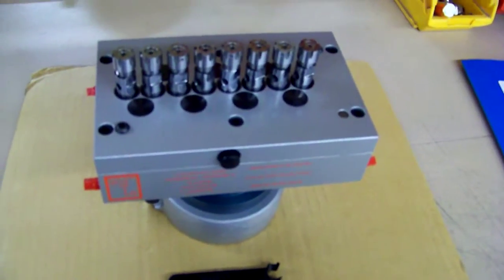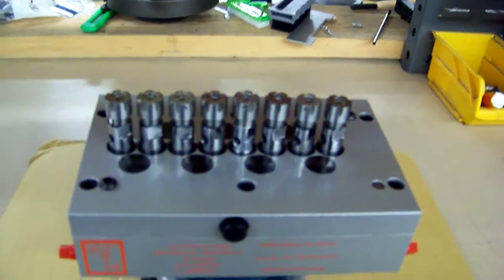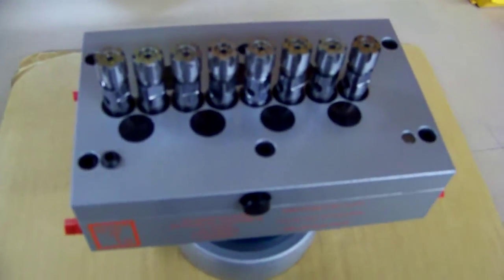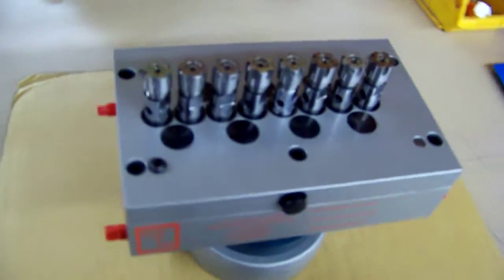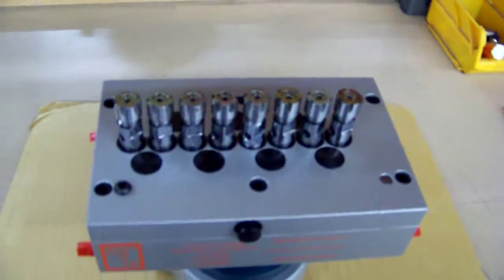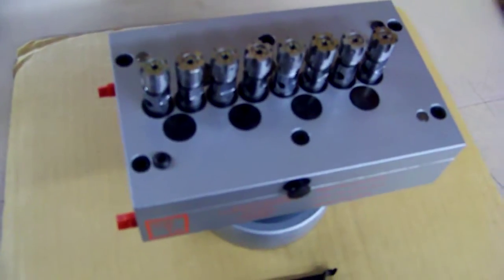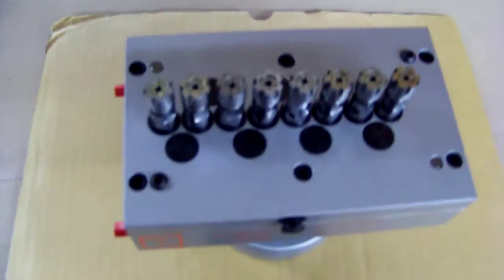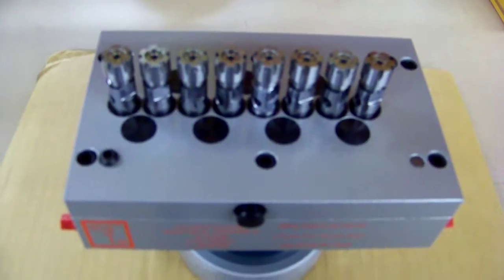AutoDrill - MS8 for aluminum with thru collant holes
This video shows a 8 spindle drilling head for drilling of aluminum.  If you have a need for a product like this, please contact AutoDrill, LLC for a no obligation quotation for all your drilling needs.  You can contact them on the web at AutoDrill.com, Drill-HQ.com or email them at . You can also call them toll-free at or if your dialing internationally, you can reach them at 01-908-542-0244. They can assist you with any special needs or questions you may have.